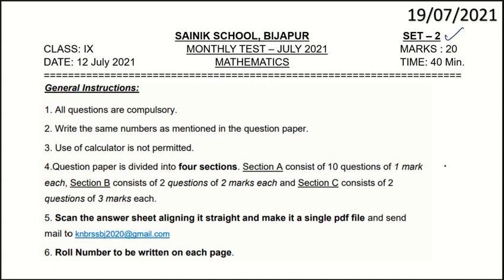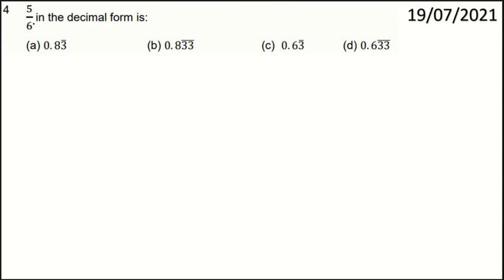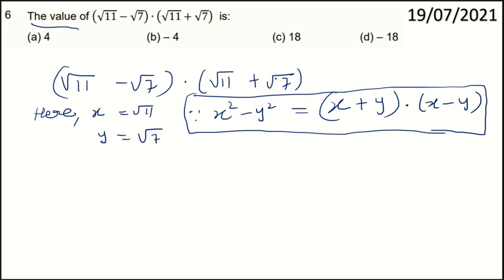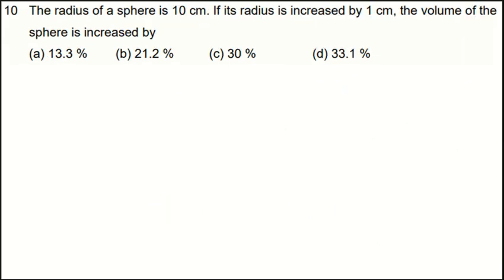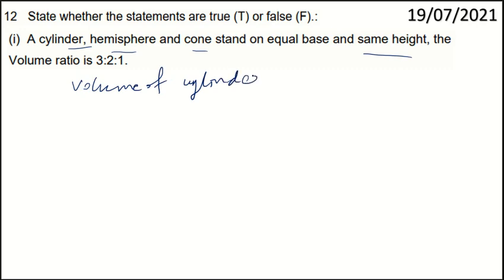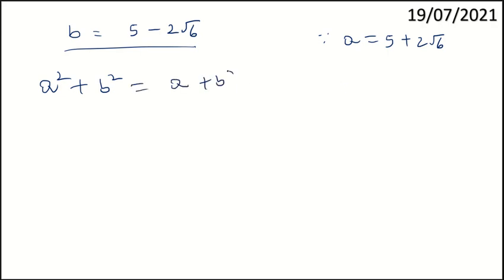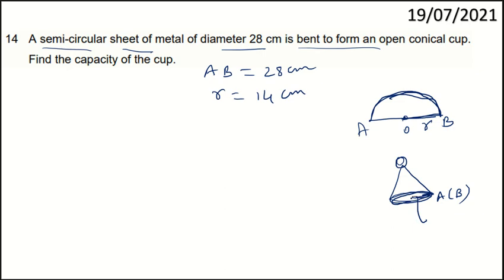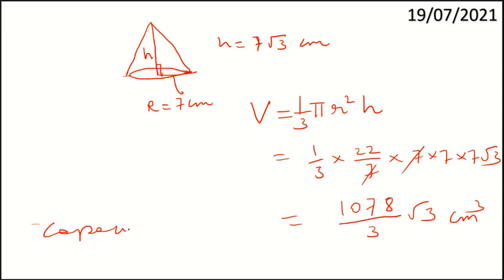DISCUSSION OF THE QUESTION PAPER GIVEN FOR SECOND MONTHLY TEST - JULY